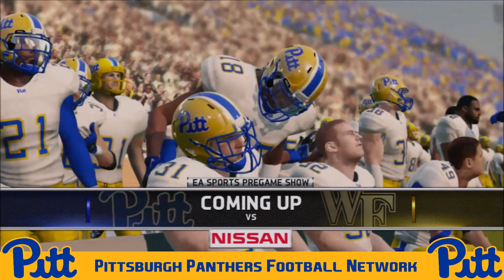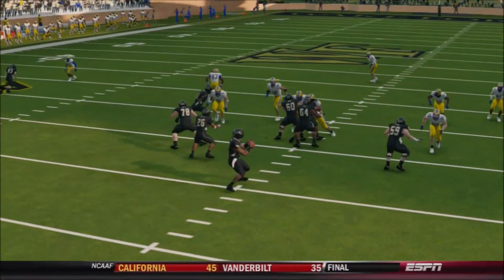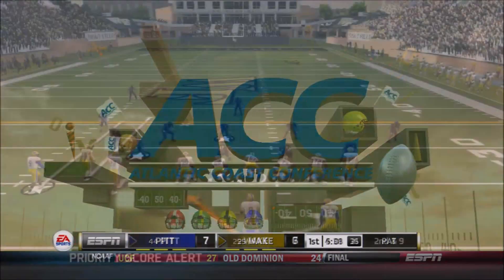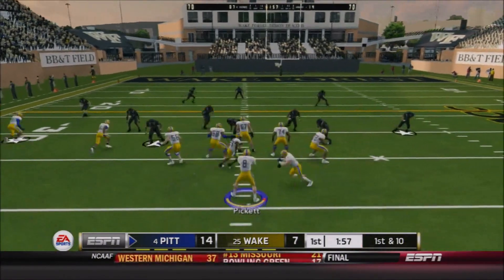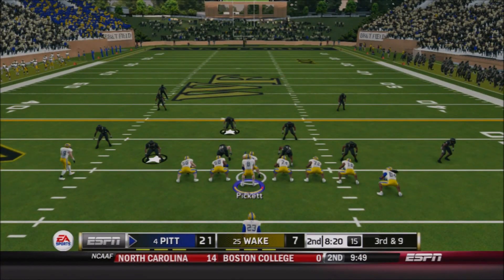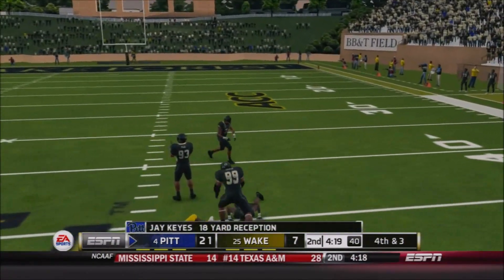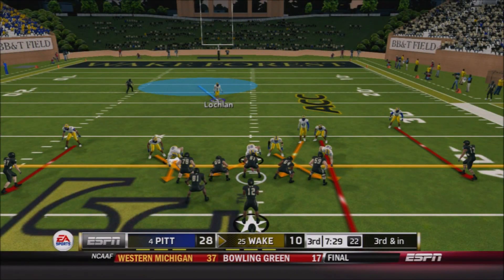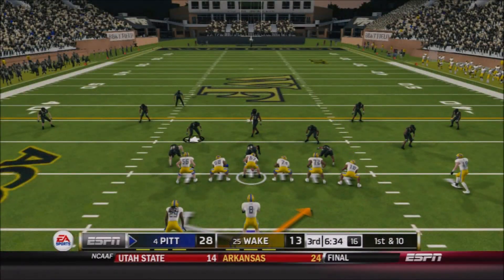OUR LONGEST PLAY EVER? | S5: G5 @ #25 Wake Forest | Pitt Panthers Dynasty | NCAA Football 14